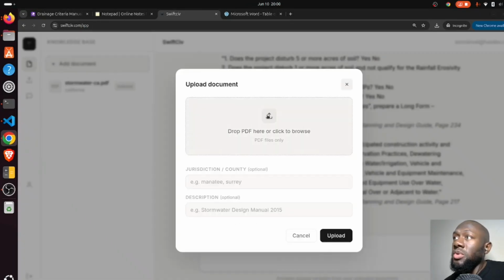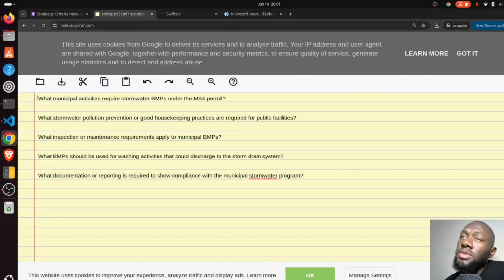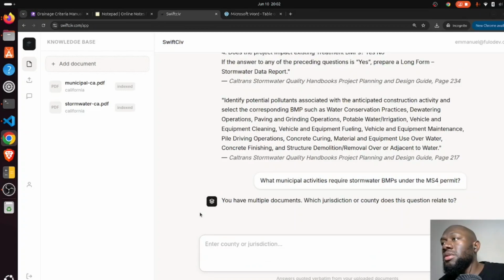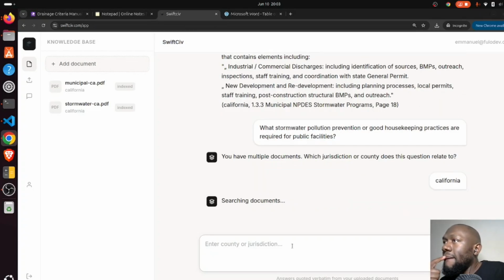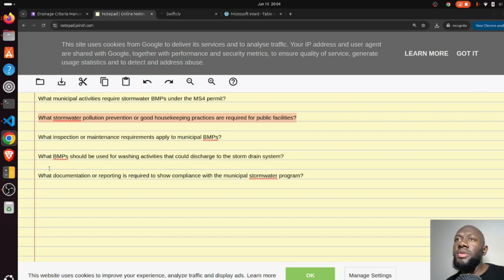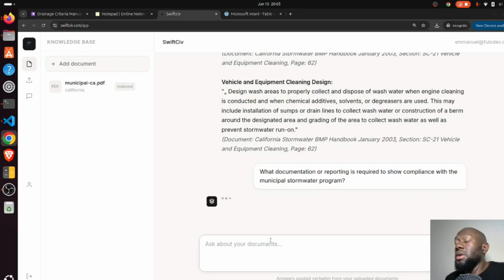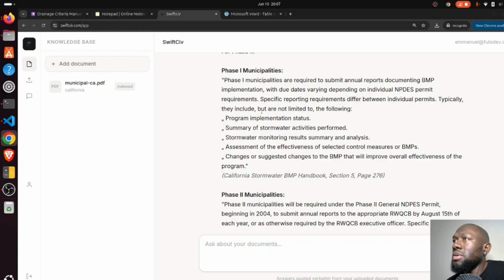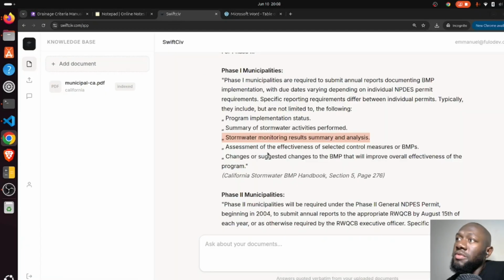RAG AI Civil Engineering for Municipal Design in California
Example of using AI for Municipal Design in California.

SwiftCiv lets civil engineers upload regulatory PDFs and get verbatim quotes
with exact page and section citations instantly.